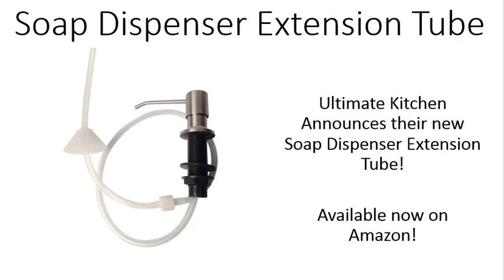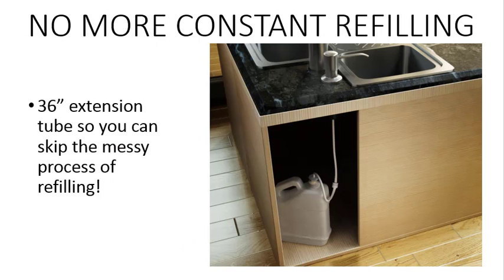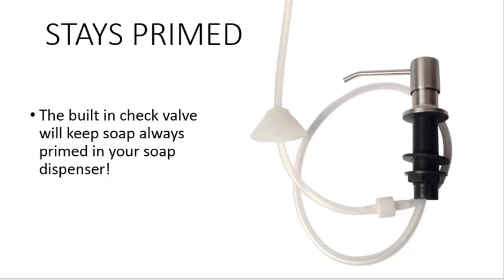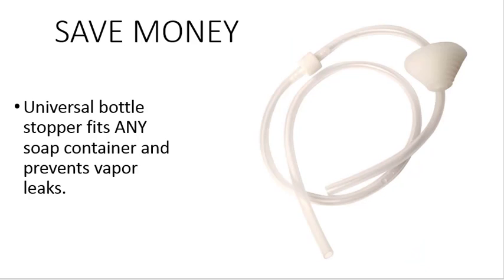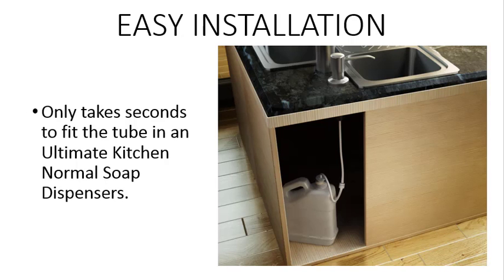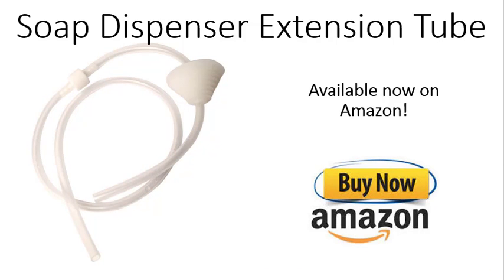Sink Soap Dispenser Extension Tube Kit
| sink soap dispensers and accessories

Ultimate Kitchen sells innovative kitchen products that make your life easier:

Built in Foaming Soap Dispensers (satin, polished and oil bronze)

Built in Sink Soap Dispensers (satin, polished and oil bronze)